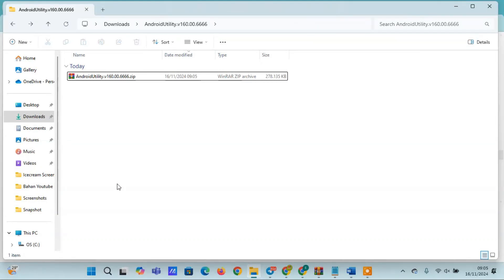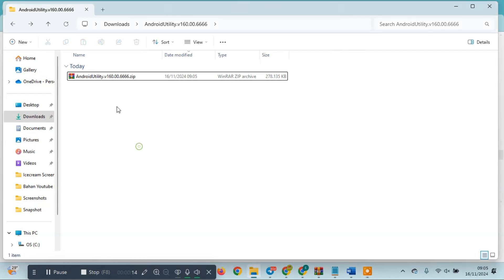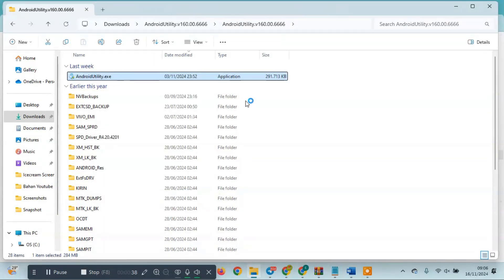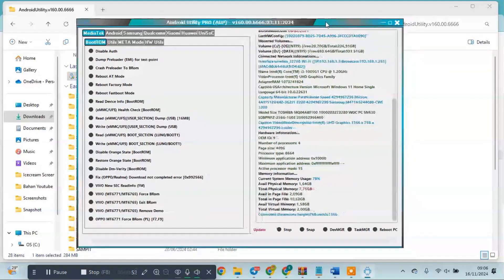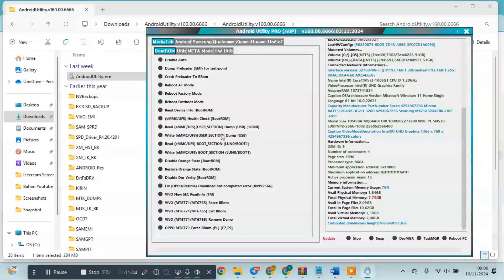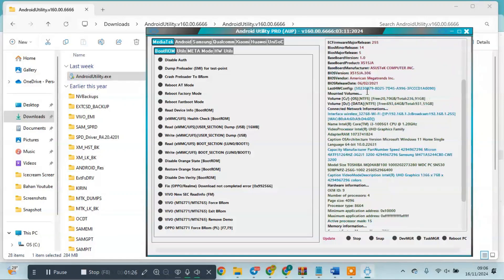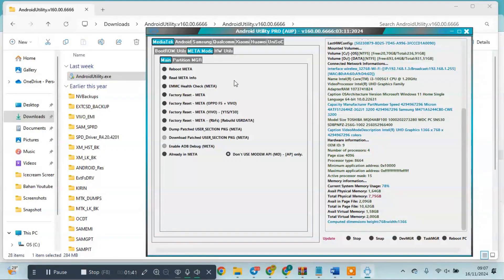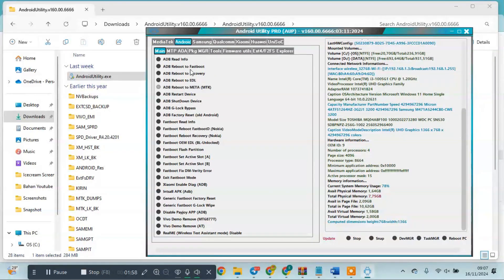Make Your Work as a Technician Easier with Android Utility Tool Pro V160 00 6666!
Make your work as a technician easier with Android Utility Tool Pro V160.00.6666! This advanced tool offers the latest features, such as support for Preloader Mode, MTK hardware key dumping, and baseband fixes. Learn how to install and take full advantage of its features to speed up your Android device repairs. Watch this video to learn more!